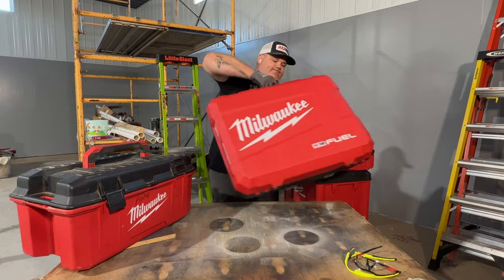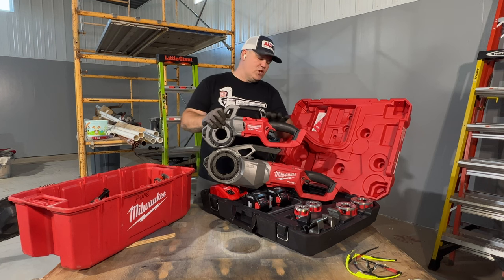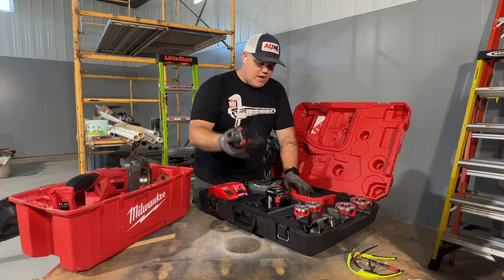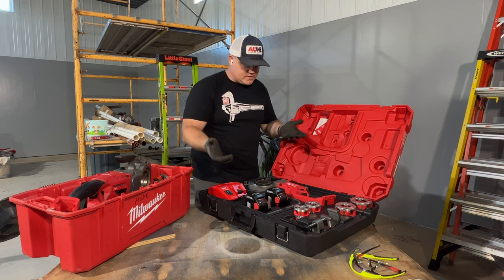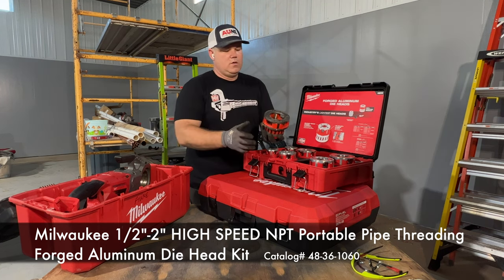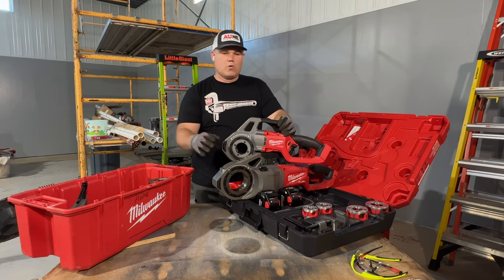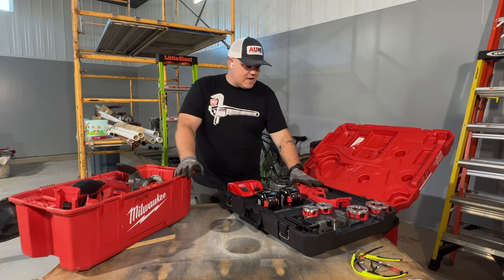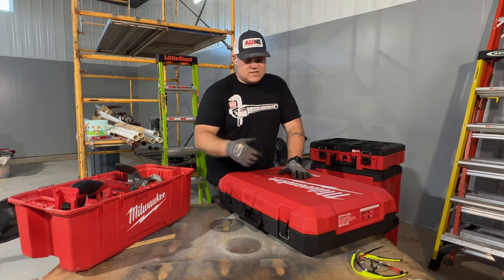Has Milwaukee tipped the scales for cordless pipe threaders?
Pipe threading will never go away completely. For the plumbing, electrical and pipe fitting trades its common for both commercial and residential work.

New technology in batteries and tool construction has made cordless threading a real thing. These tools are tough as nails and work hard.